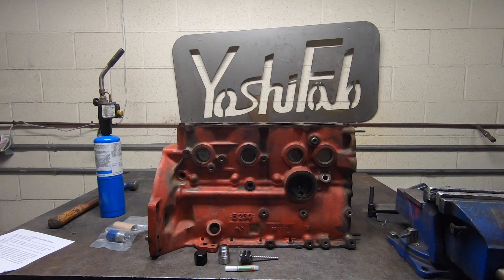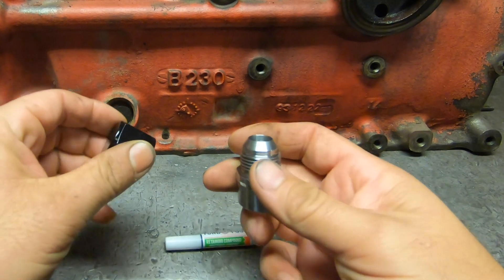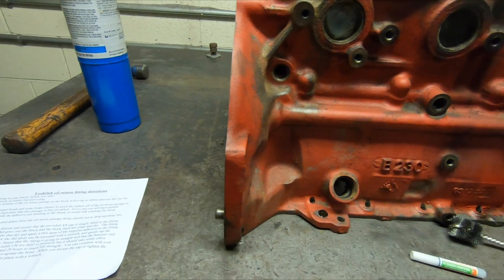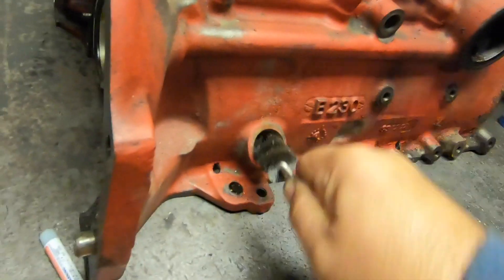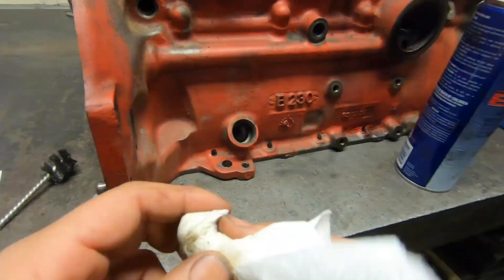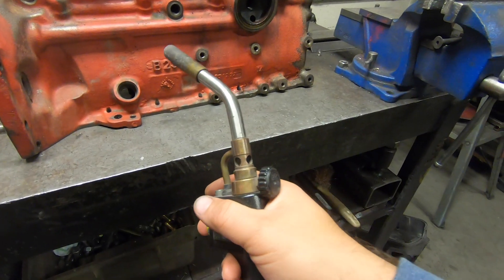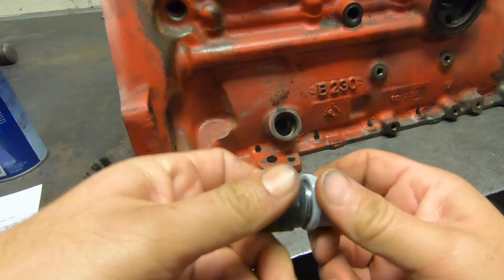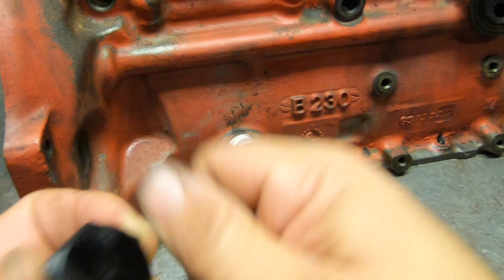Yoshifab b230ft oil return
Seal up that leaking oil return line in! The Turbo red block -10 oil return conversion kit allows you to replace the factory o-ring sealed hard line with a -10 AN oil return hose.  The fitting is a press fit into the block and includes everything you will need to install this fitting.  You will get the Yoshifab -10 conversion fitting, a wire brush to clean the grime off of your block, a -10 AN cap, Loctite green press fit formula, and detailed instructions.  NOTE: This kit only works with blocks that have the factory oil return hole.